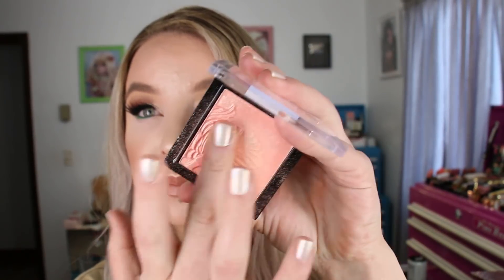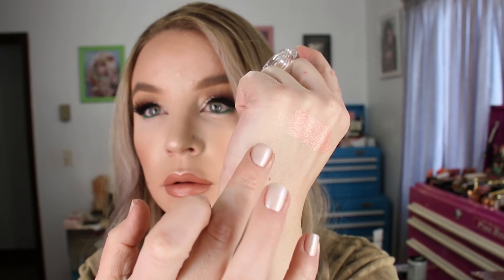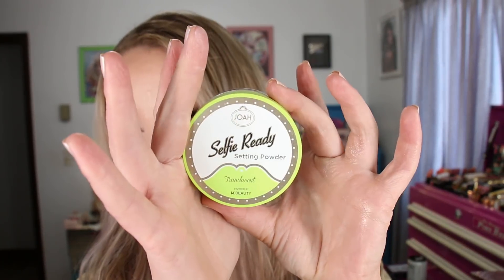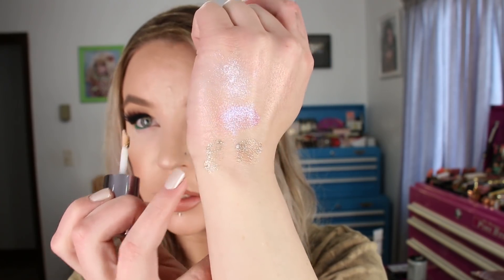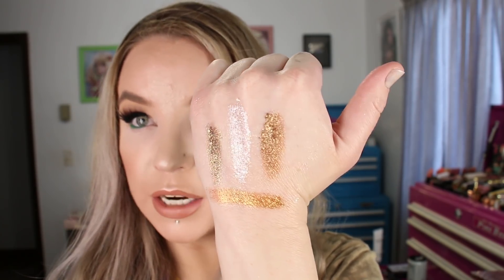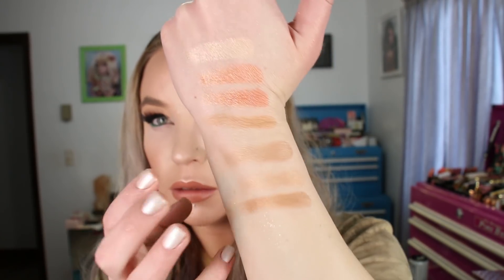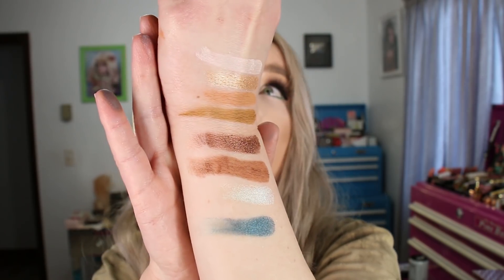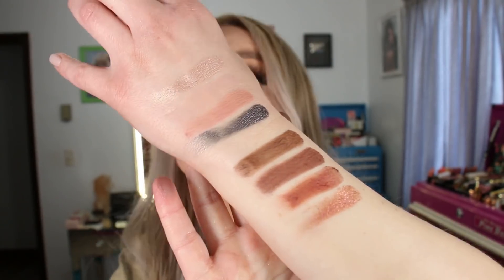Haul : Ulta, Becca, Urban Decay, Smashbox, Sonia G, Urban Decay, Sydney Grace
Products I'm wearing in this video:
* Bare Minerals Blemish Remedy Foundation in Fair + Medium
* Chanel Le Correcteur in Correcteur Rose
* Joah Selfie Ready Setting Powder in Translucent
* Guerlain Meteorites in Claire 02
* Covergirl The Super Sizer Mascara in 'Very Black'
* Smashbox L.A. Cover Shot Eye Palette
* Ulta Beauty Lustrous Foil Eye Shadows in 'Silver Leaf' & 'Bronze Leaf'
* Essence Liquid Eyeliner in Black
* Charlotte Tilbury Lip Cheat in 'Iconic Nude'
* Becca Khloe Beccabffs Malika Lipstick in 'Yours Truly'
* Becca Khloe Beccabffs Malika 'Made with love by Khloe' Palette
* Ofra Highlighter in 'Star Island'
* Givenchy Kohl Couture Waterproof Eyeliner in 'Jade'
* Dior Backstage Brow Palette in 001 Light
* Milk Kush Fiber Brow Gel in 'Haze'